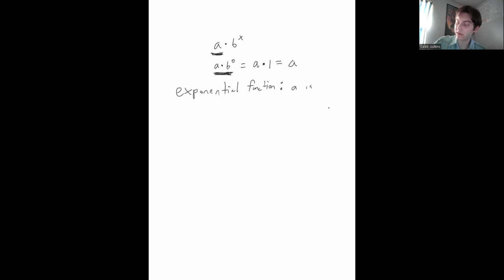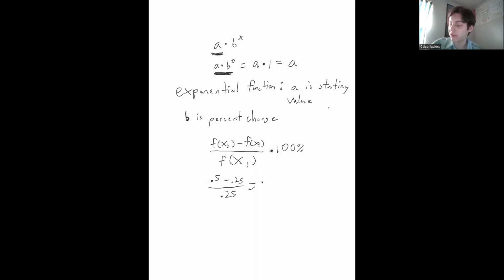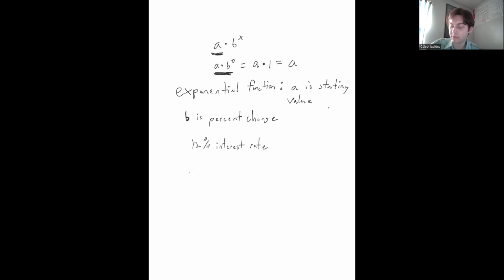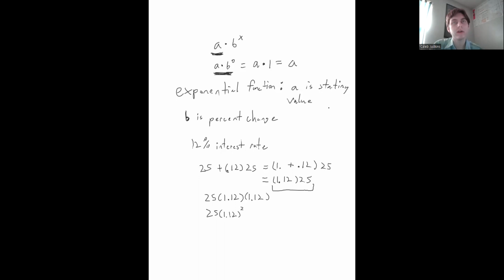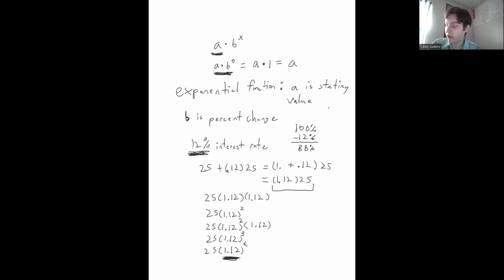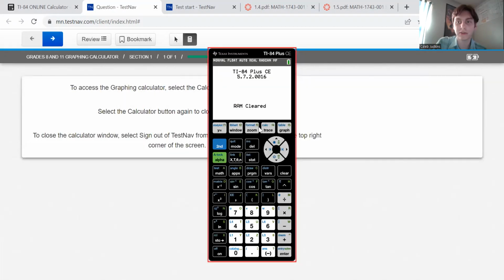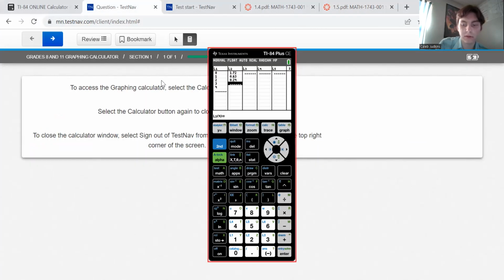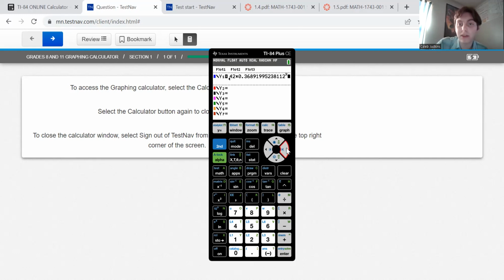1743 5/22/23 pt 2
introduction to exponential models